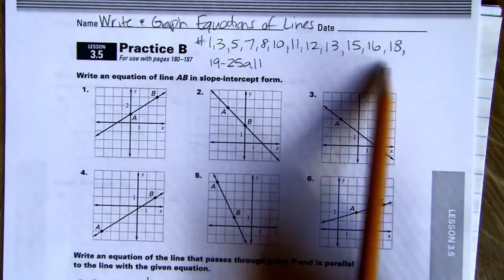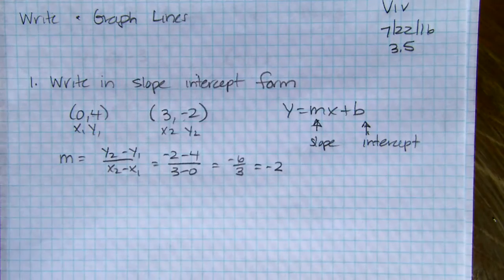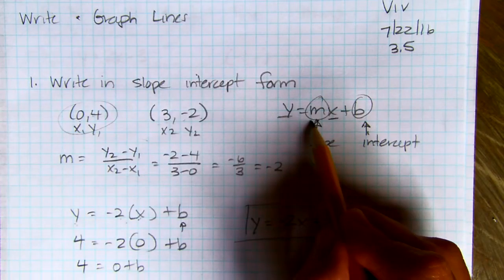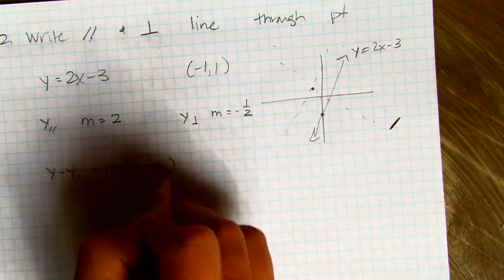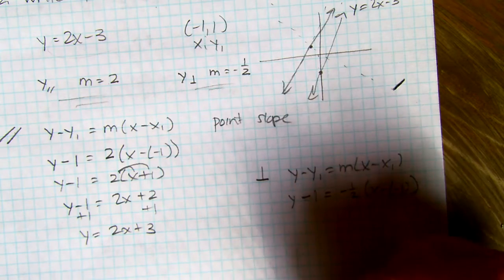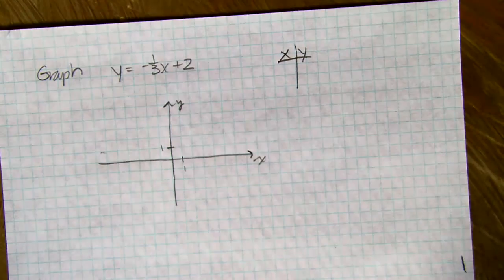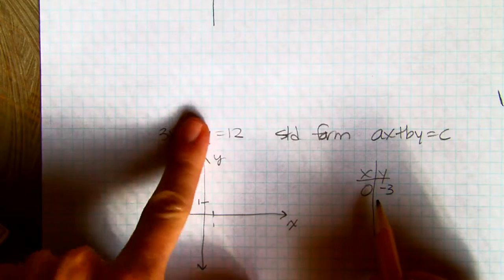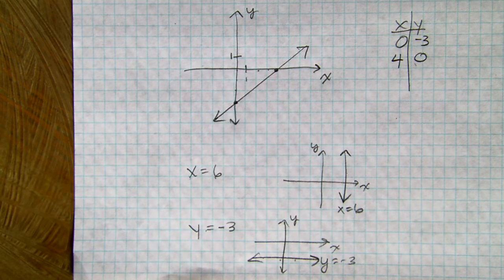Geom 3 5 Write and Graph Linear Equations